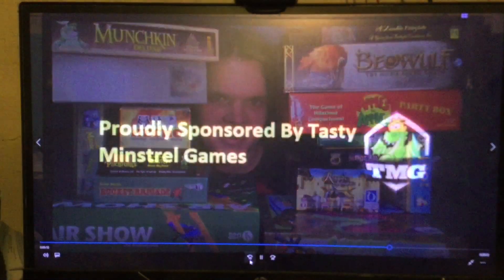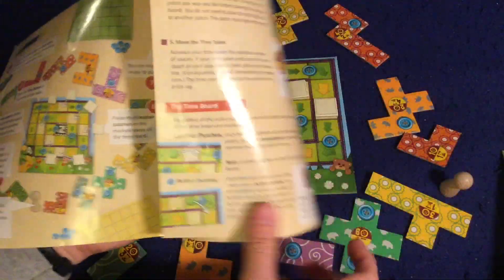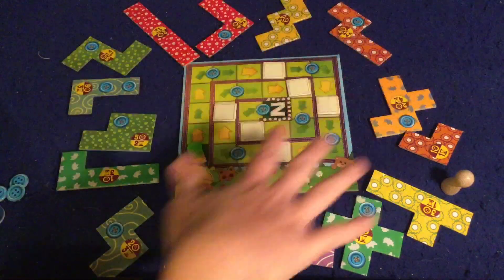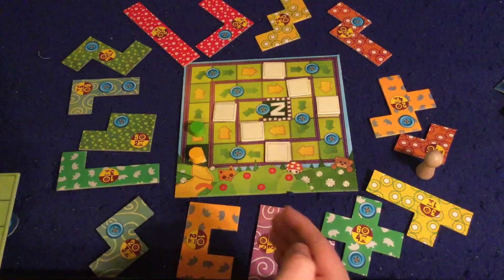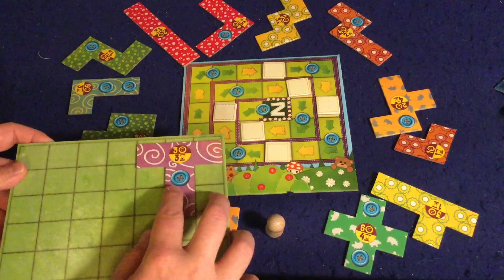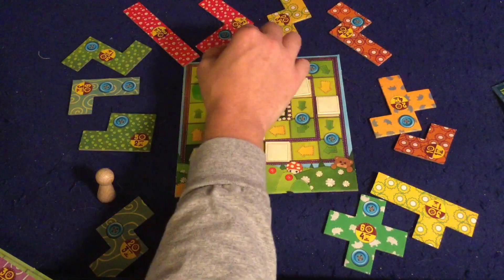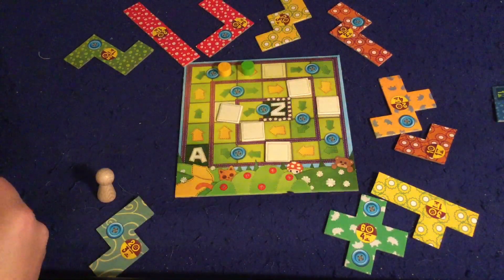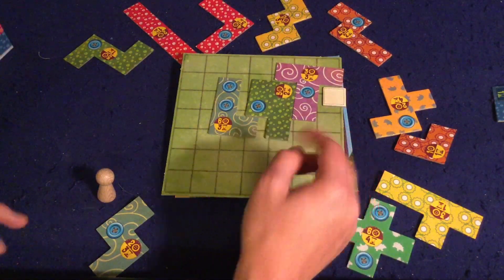Bower's Game Corner: Patchwork Express Review